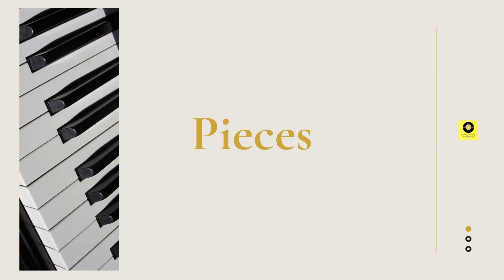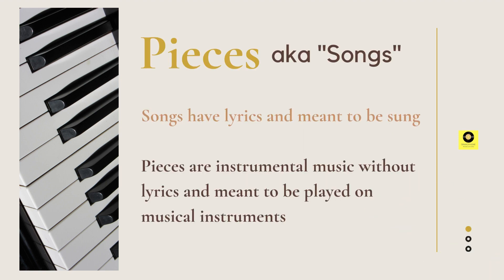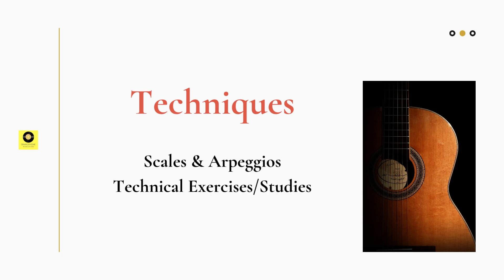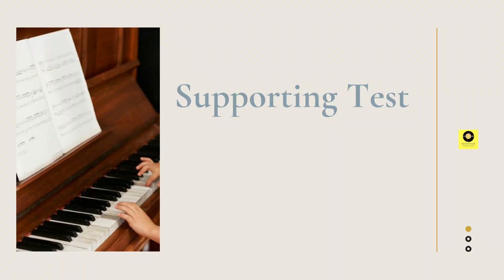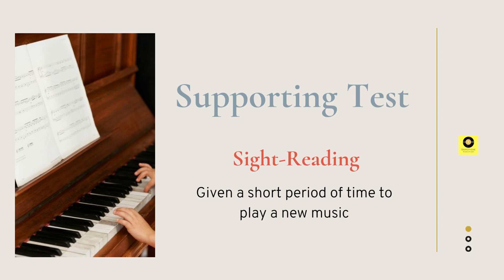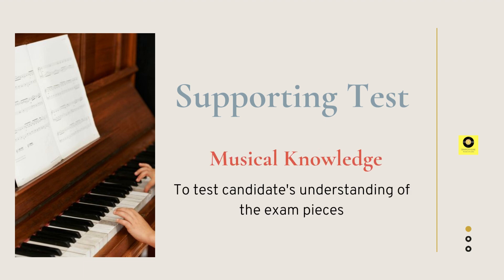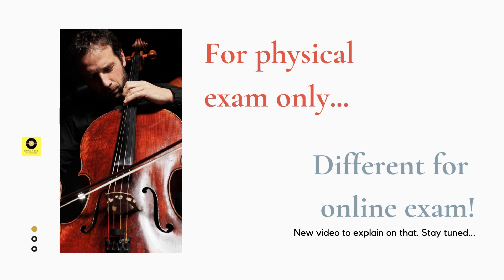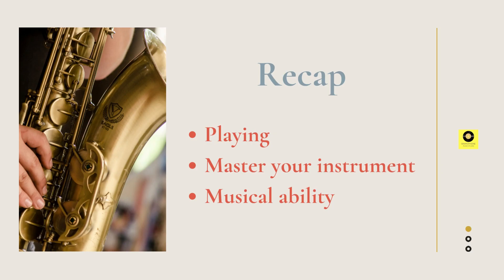Beginner Guide To ABRSM & Trinity Music Exam Components in 3 MINS｜中文字幕CC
We have made videos about ABRSM and Trinity exam information. However, for those new to music or parents without musical background, they are still confused as to what is being tested in the exam? That is why we made this video: beginner guide to music exam components that general public would understand.

After understanding them, you can watch our previous videos

About us:
Based at Kuala Lumpur, Malaysia; Gramophone Music Studio is founded by Hong & Ms.Lee who are private music tutors specialised in teaching classical guitar and piano respectively.